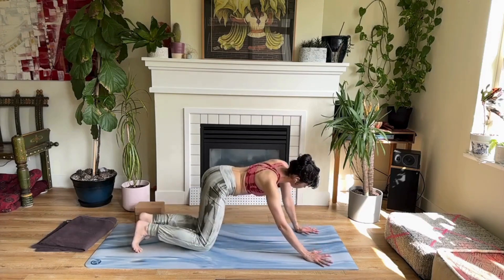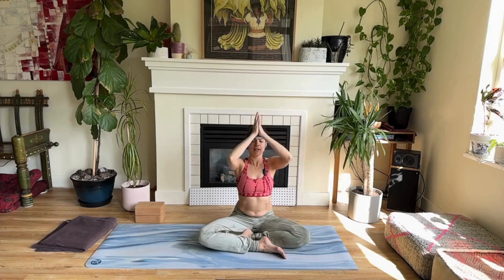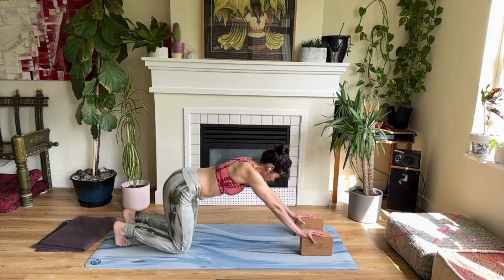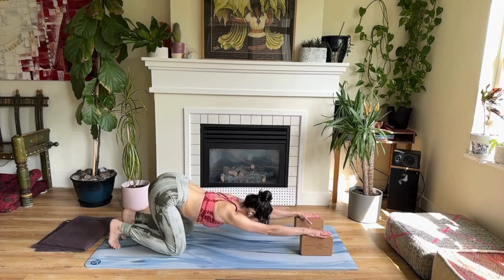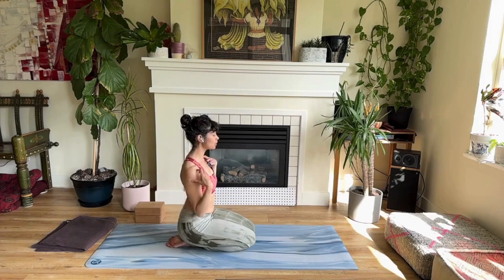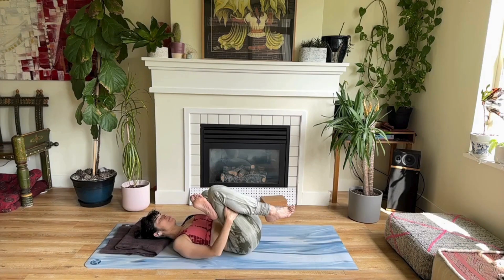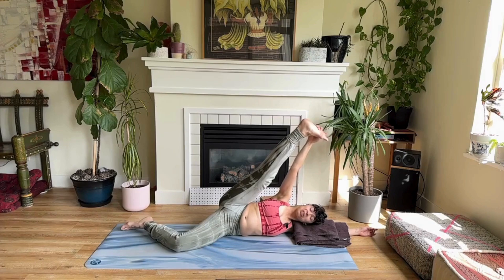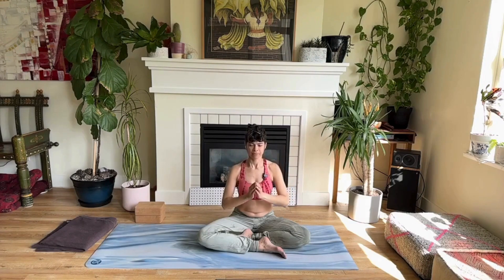Short Yin Yoga Class | Practice with Clara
This is a smooth yin yoga class that opens the hips. You'll move through several postures from the ground to create space and calm.

This class opens with a meditative movement to release the shoulders, upper back, and feet muscles.

Poses from the ground include a child's pose with blocks at the hips, a supine quadricep release, and a reclined pigeon.